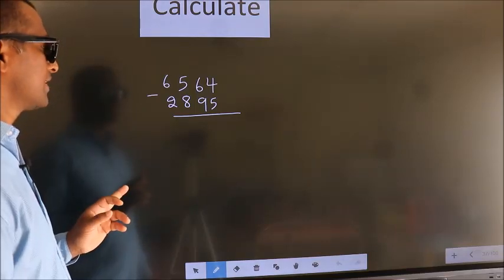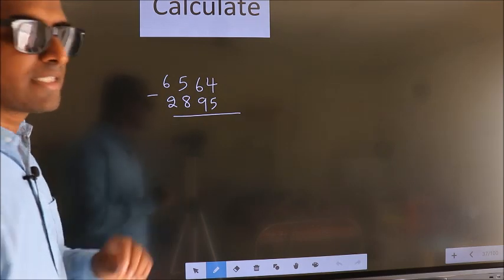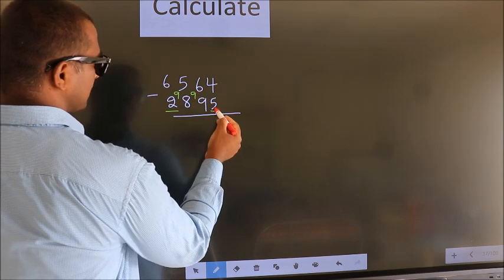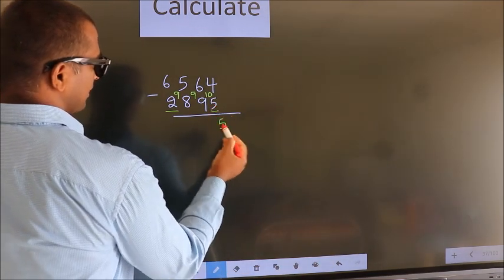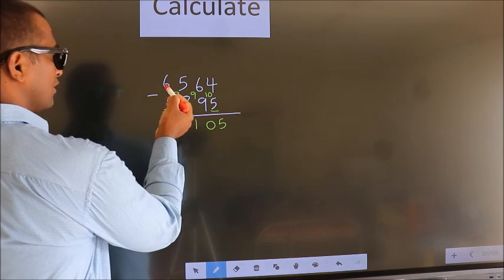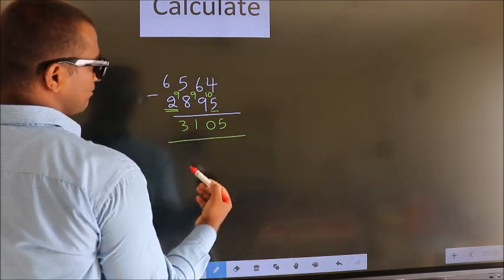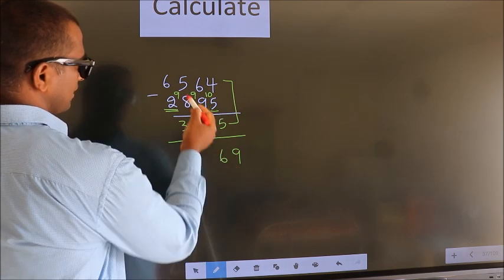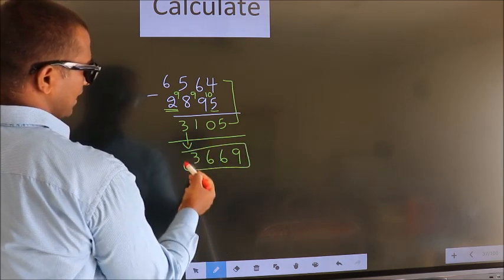Short cut trick subtraction subtract 6564 2895